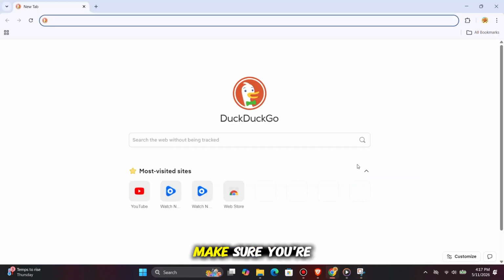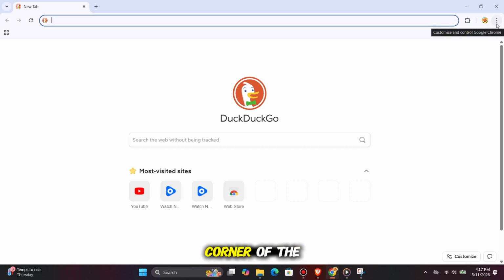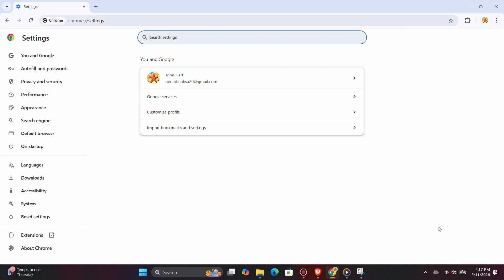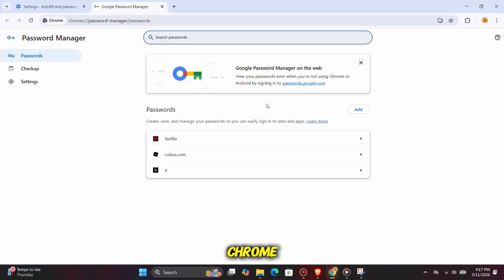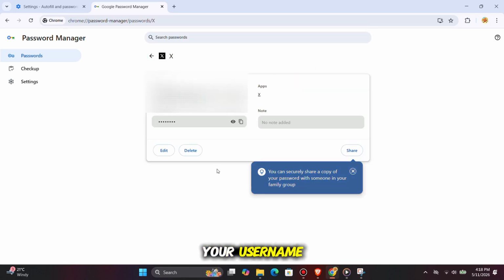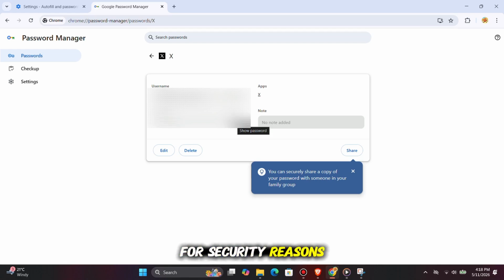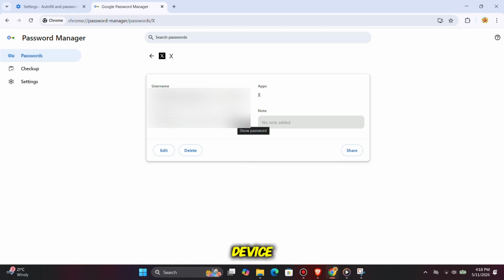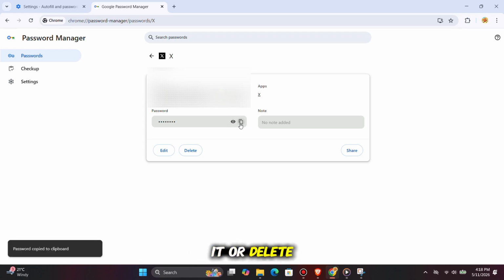Find Passwords in Google Chrome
Learn how to find saved passwords in Google Chrome in just a few simple steps. In this step-by-step tutorial, you’ll see how to access Chrome’s password manager, view stored login details, and manage your saved credentials safely.